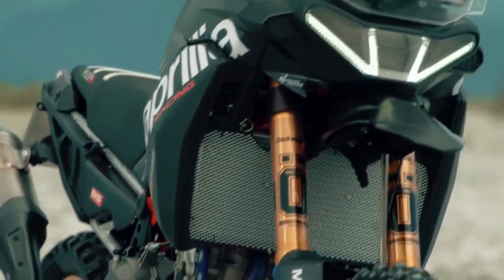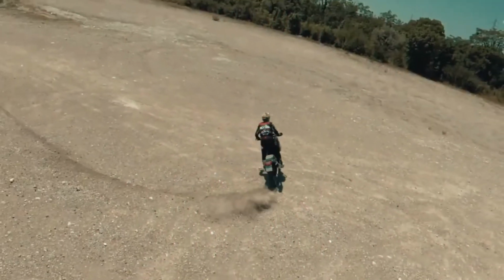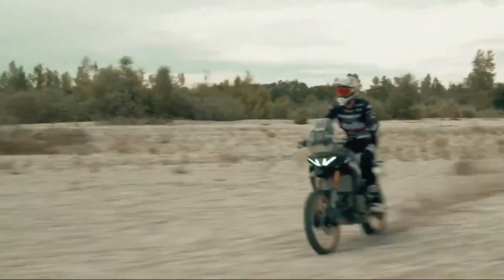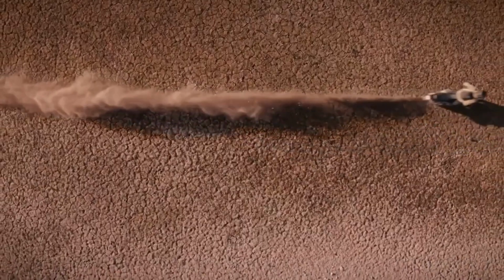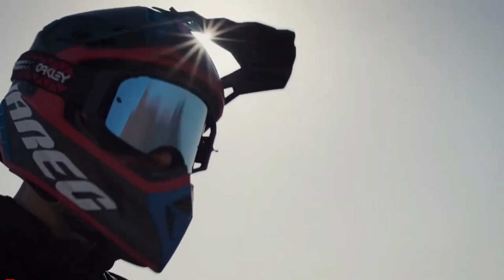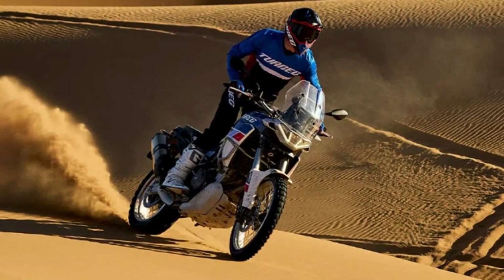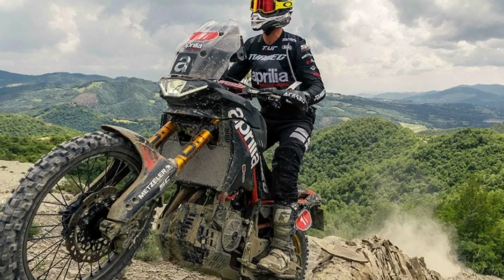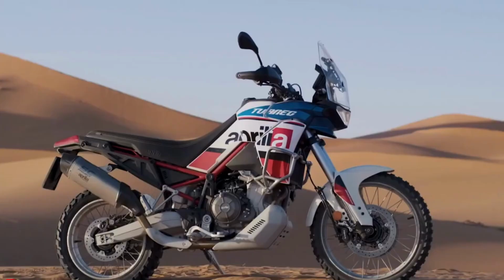Aprilia Tuareg 660 Review: The Ultimate Adventure Bike? 🚀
Welcome to our in-depth Aprilia Tuareg 660 review! 🚀 In this video, we take you on an adventure with the new Tuareg 660, exploring its capabilities, performance, and unique features. Whether you're looking for an adrenaline-pumping first ride or curious about the Aprilia Tuareg 660 price, we've got you covered.

We dive deep into the specs, giving you a comprehensive Aprilia Tuareg review and sharing our first impressions of the Tuareg 660 Aprilia. You'll hear the exhilarating Aprilia Tuareg 660 sound as we put this bike through its paces.

Join us as we uncover what makes the Tuareg 660 a standout in the adventure bike market. Is it worth the hype? Is it the ultimate adventure bike? Watch to find out!